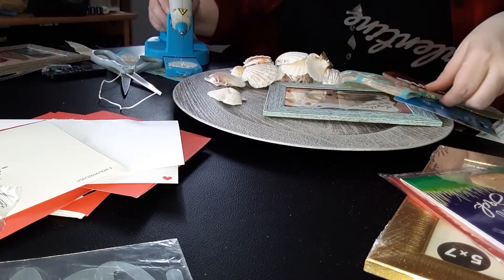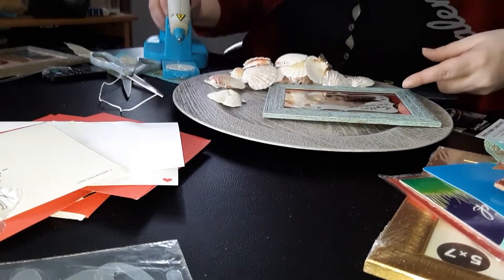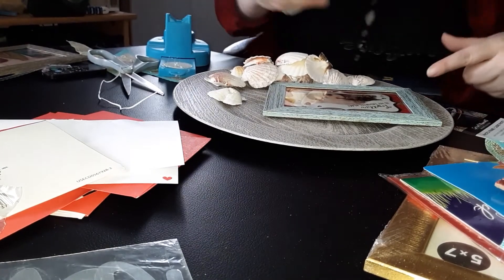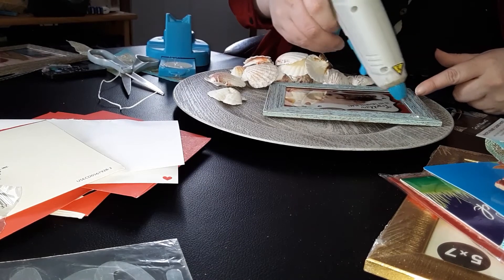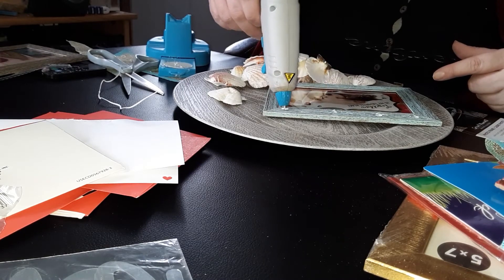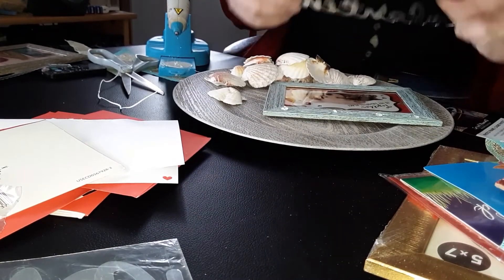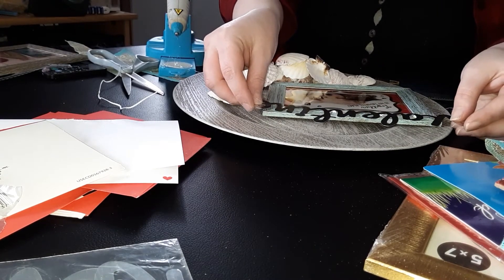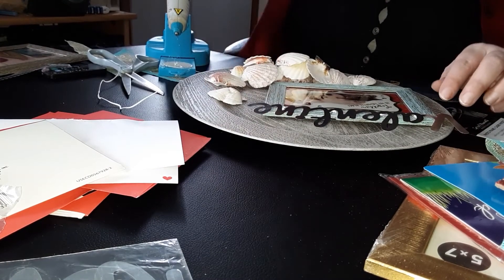Beach theme decor